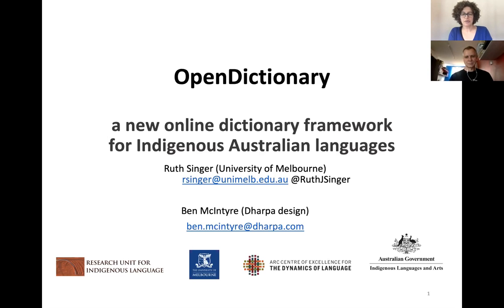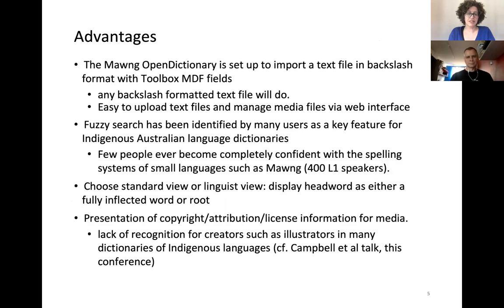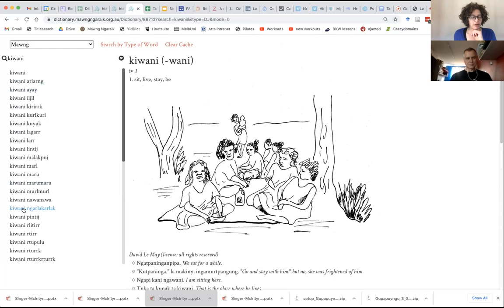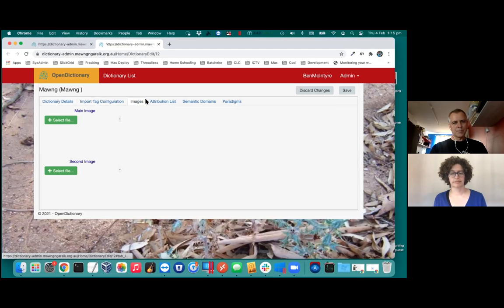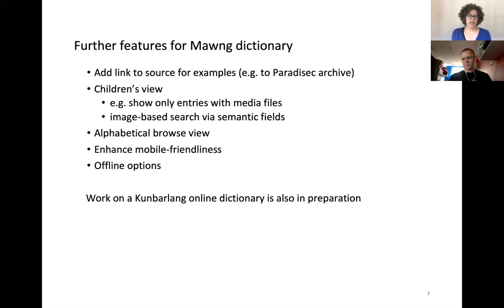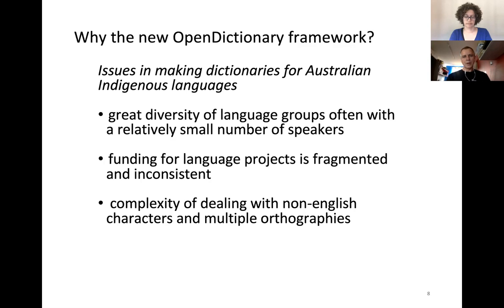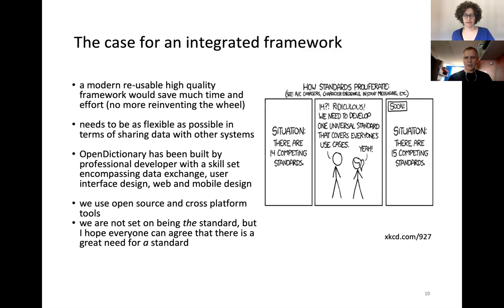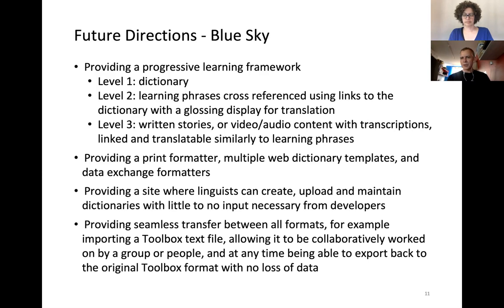OpenDictionary, by Ruth Singer & Ben McIntyre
"OpenDictionary - a new online dictionary framework for Indigenous Australian languages", Presented by Ruth Singer and Ben McIntyre at the PARADISEC @100 Conference, February 17-19, 2021.